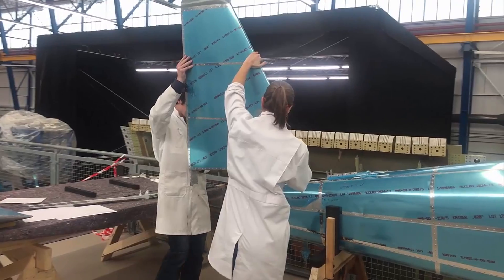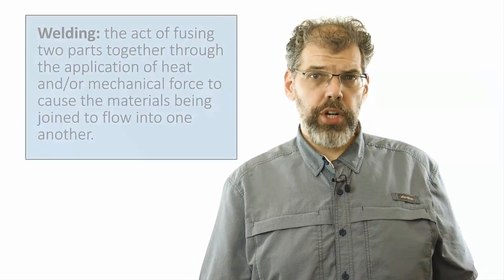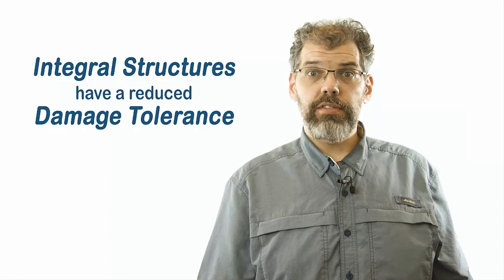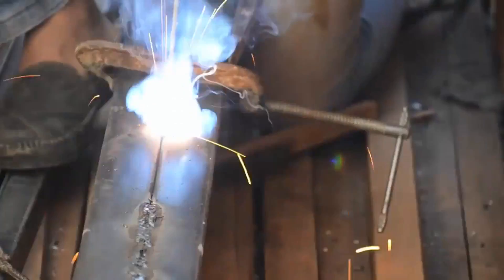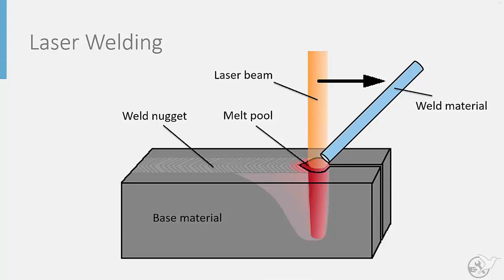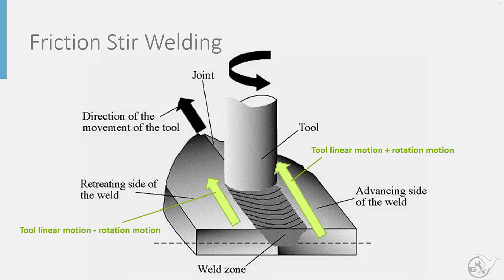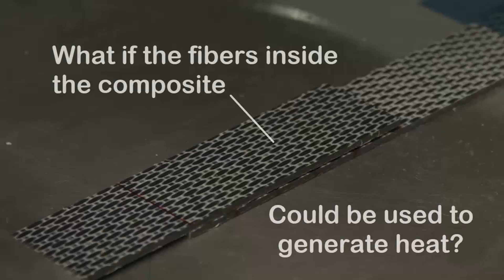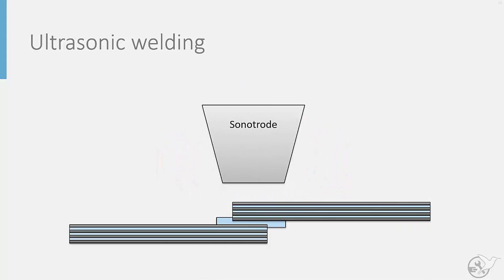AEASM1x_2018_724a_Welding_of_Structures-video